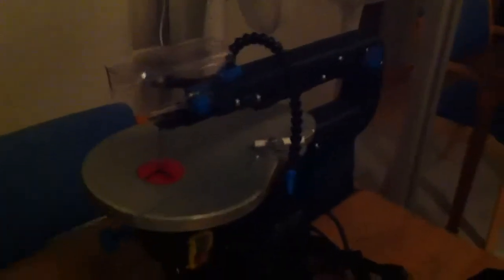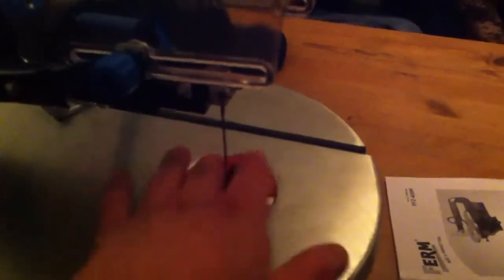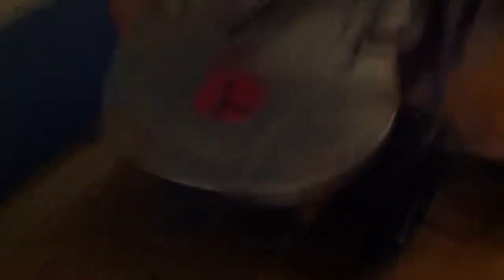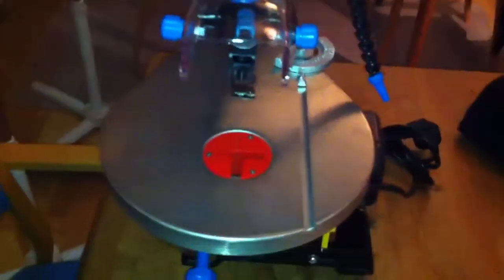OMG! Day 26.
I got an early Christmas present from my mum and dad :D it is awesome! Will help me get the fingerboards finished alot quicker! It is great :)